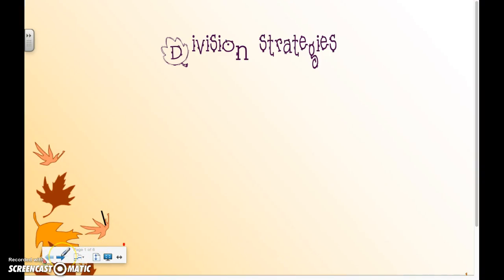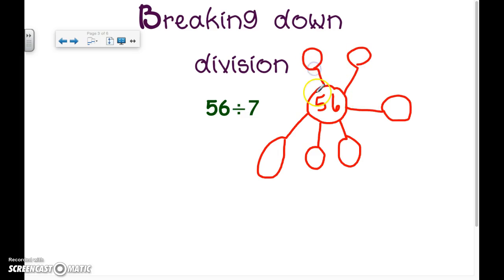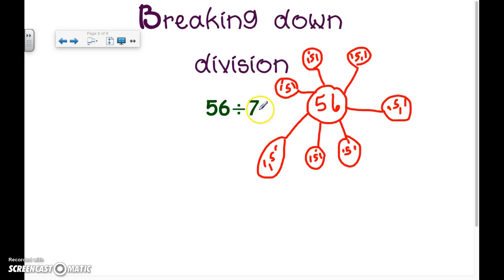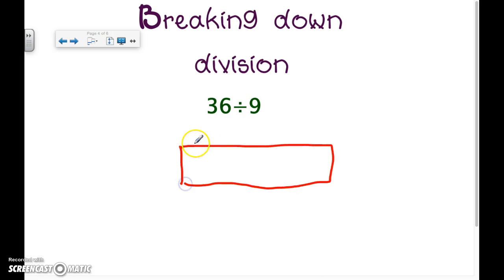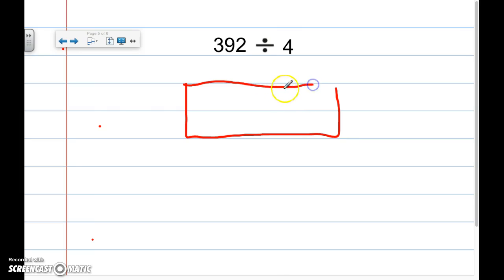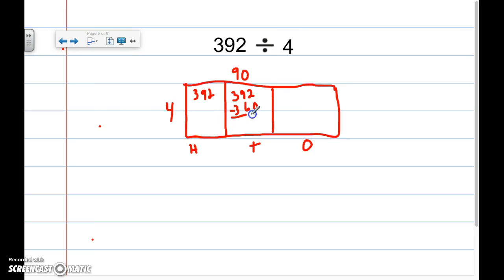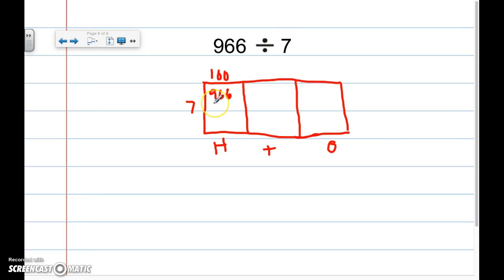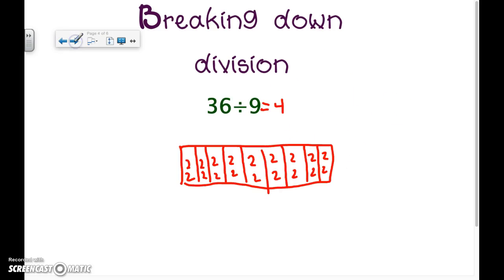Breaking and area division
Breaking down division and area division